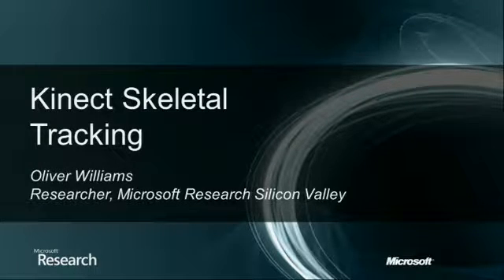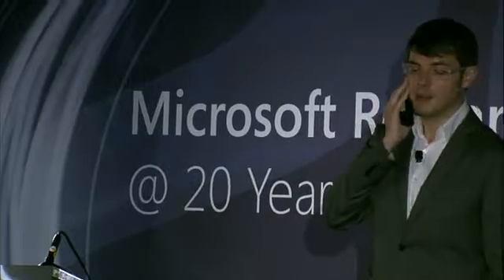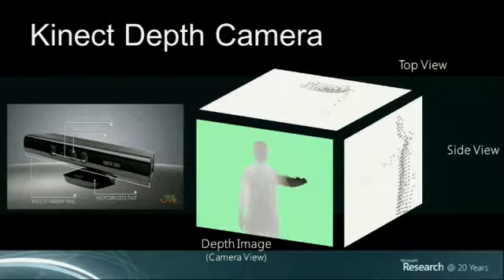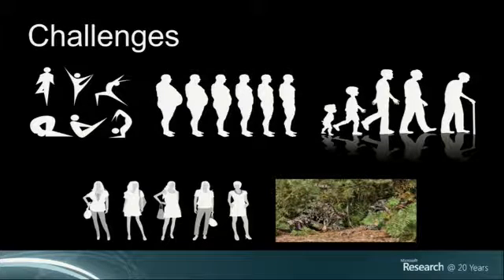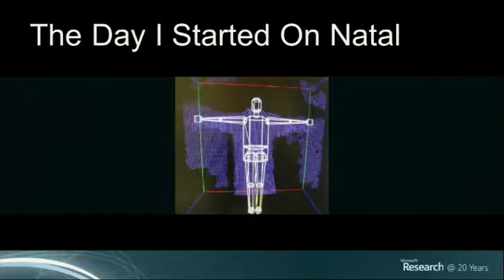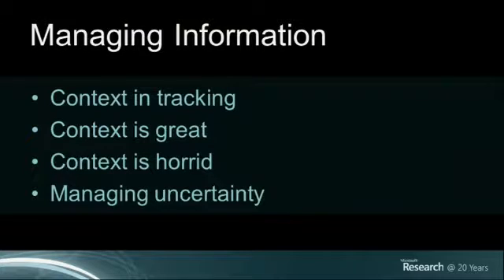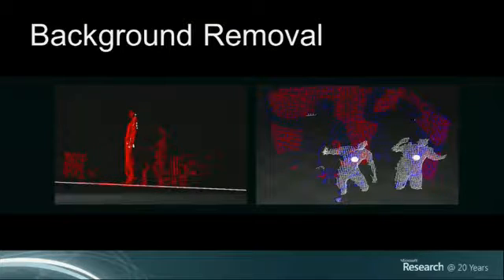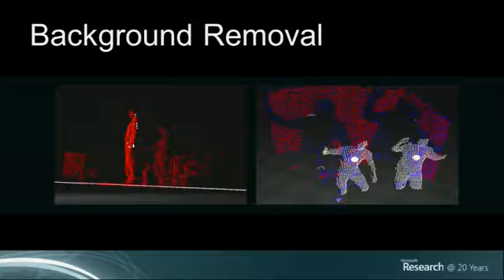The Xbox Kinect Body Tracking Pipeline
Oliver Williams, Researcher at Microsoft Silicon Valley shares his journey working on the Xbox Kinect Body Tracking Pipeline algorithms. The key opportunities, key challenges and the importance of strong collaborations between researchers and the Xbox product team on the road to delivering a unique consumer gaming experience. And, the opportunities Kinect has unlocked for future research directions.